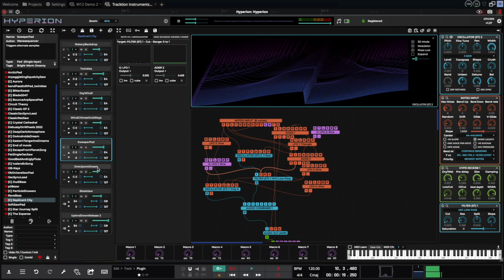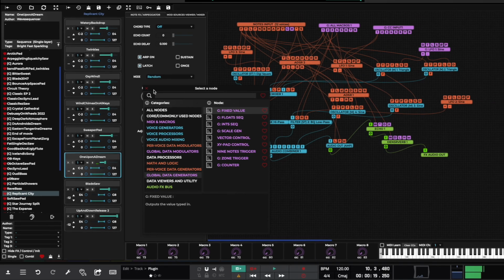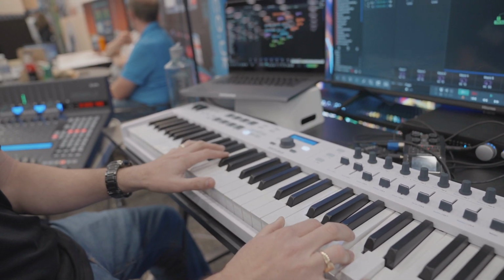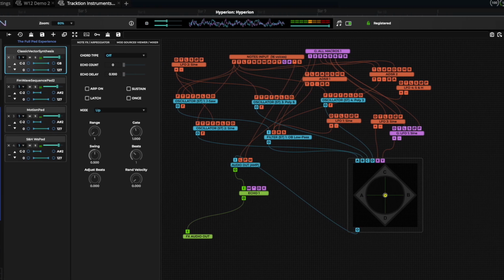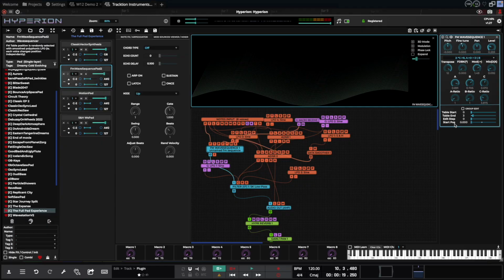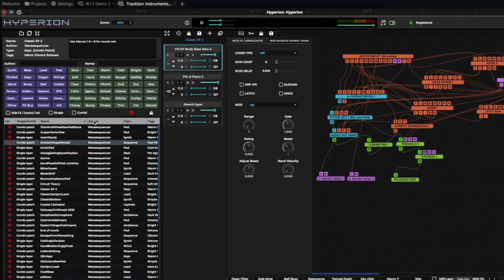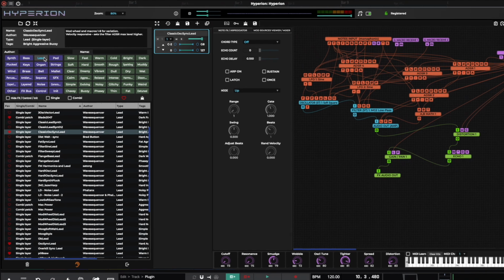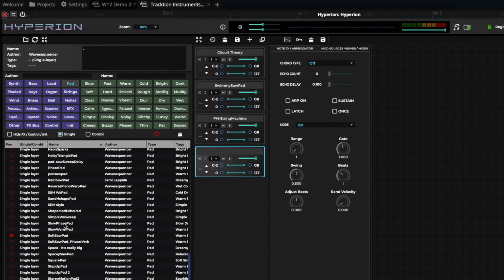Classic 80s & New Synth Sounds from Tracktion's Hyperion at NAMM 2022!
In this video, Paul from Tracktion gives us the run down of what's new with the Hyperion synth from Tracktion, at NAMM 2022!

Hyperion synth has been designed from the outset with sonic flexibility in mind whilst keeping modular patching approachable and easy to follow.

Efficient processing enables up to 10 layers of complex sound patches which can be affected in unison by macro controls, but which can also send modulation data and aux buss audio between each other.

The ability to quickly layer and split polyphonic modular patches using a wide variety of synthesis methods and with individual chord, arpeggiation, and bus effects per layer is an instant source of musical inspiration for music producers of all genres.

Hyperion synth is designed and coded by Paul Carter – AKA Wavesequencer. Originally from the UK, now living in California, Paul has worked in the semiconductor industry for many years developing both firmware and applications for consumer electronics products.

His passion for music and sound synthesis dates back to learning to play piano as a child, where he was always trying to improvise and come up with new sounds much to the annoyance of some of his music teachers and band conductors. Growing up in the 80s he was inspired by various synth-pop bands as well as electronic music artists such as Vangelis, Jean-Michel Jarre, and Brian Eno amongst many others.

Hyperion gives you...

Surgical Control
 - Hyperion features per-layer note handling options enabling layer specific polyphony, pitch bend range, portamento speed, pitch randomization and drift depths, custom pitch slope (positive or negative), mono-phonic re-trig option, and voice trigger options.

16 Layers
 - Modular Patching
 - 16 Layers of 32 voice polyphonic modular patching with individual chord effects.

Inter-Layer
 - Modulations
 - Send CC and macro controls data, as well as FX bus audio between layers.

Features also include:
 - Multiple Synthesis Types
 - Inspirational Sound Processing
 - Huge Range Of Control and Data Generation Options